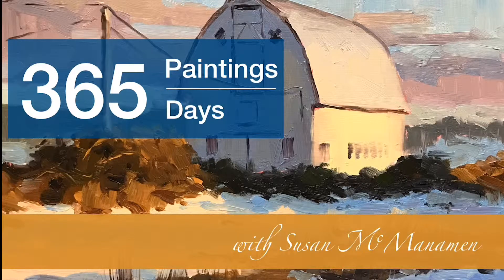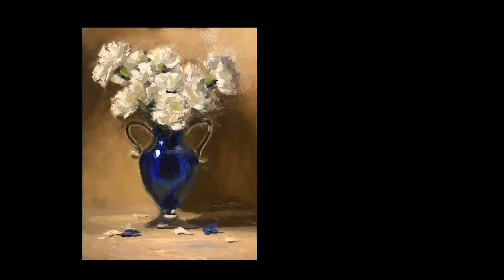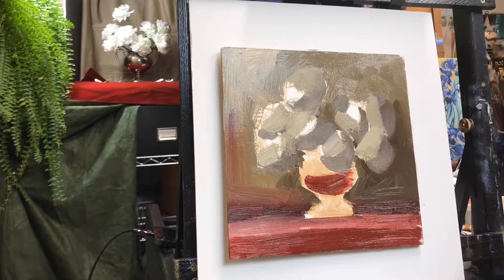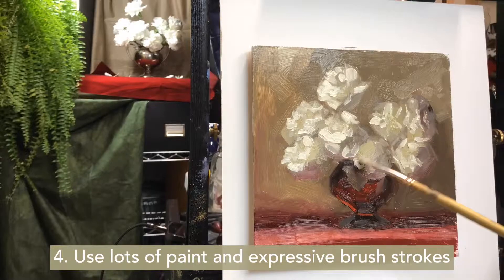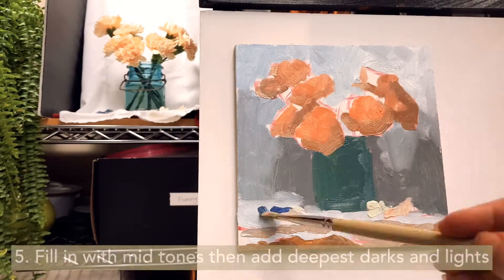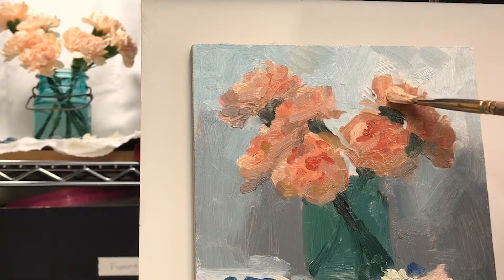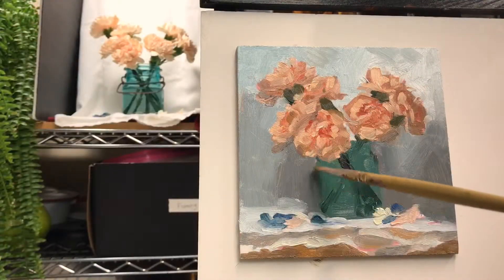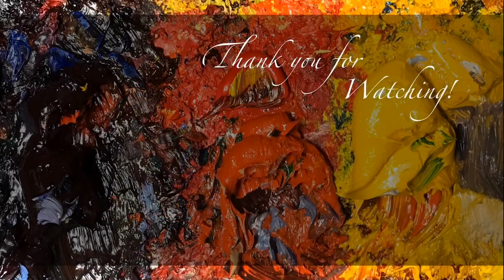5 Things I learned about Painting Carnations - 365 Painting Challenge Week 17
This week I have a few more snow paintings based on a recent snow storm and I share what I discovered while painting a series of carnation bouquets.